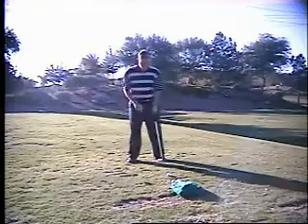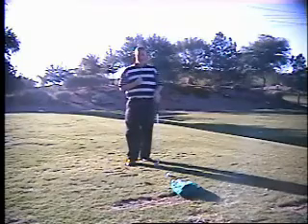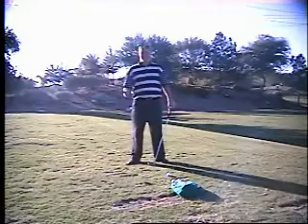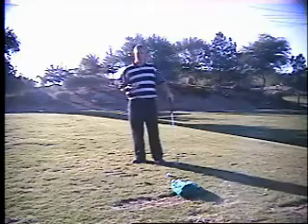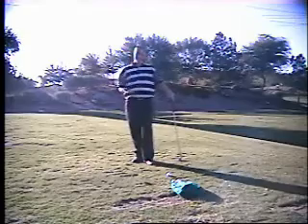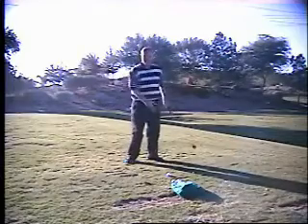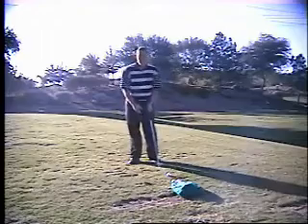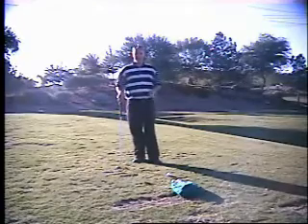Golf Tips, Lessons, Instruction & Drills - Lag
BPS golf instructor Steve Bishop discusses the concept of lag.  He describes what it is, how to get it, and how best to use it to your advantage.